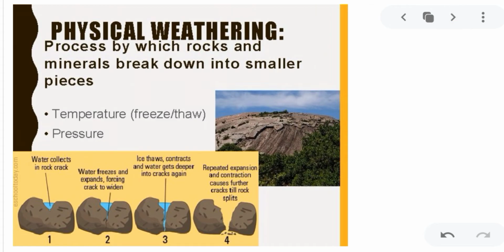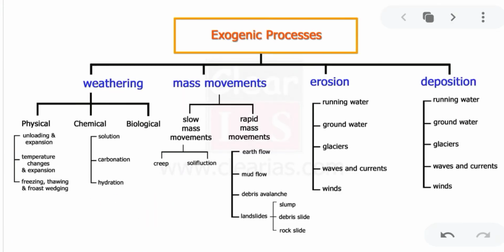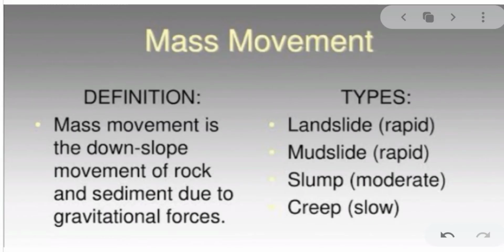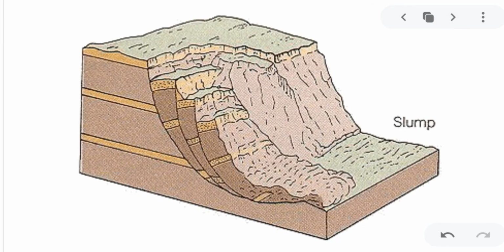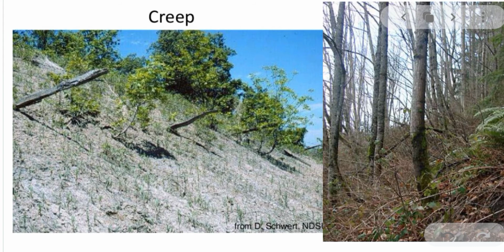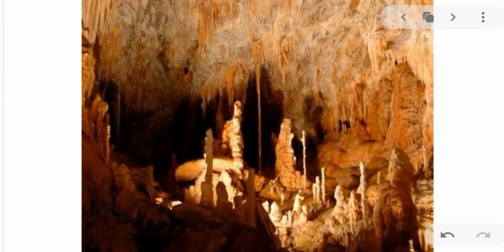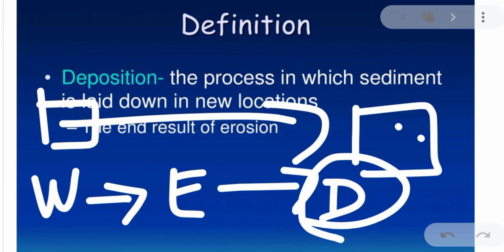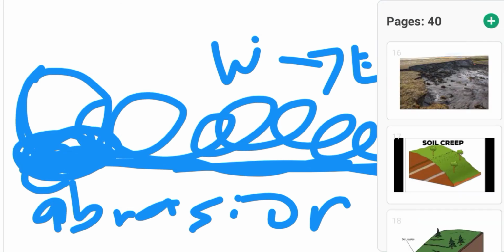GEOMORPHISM: EXOGENIC PROCESSES